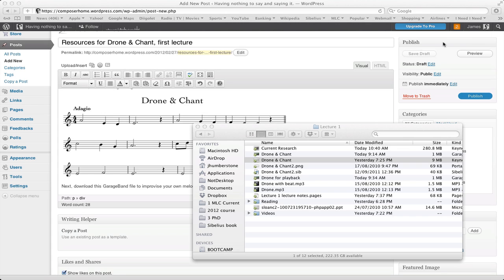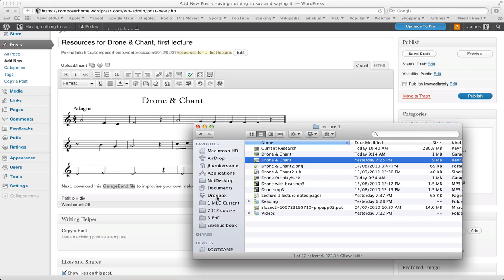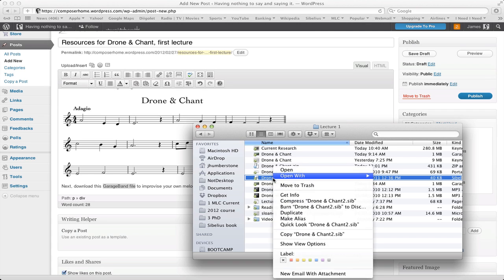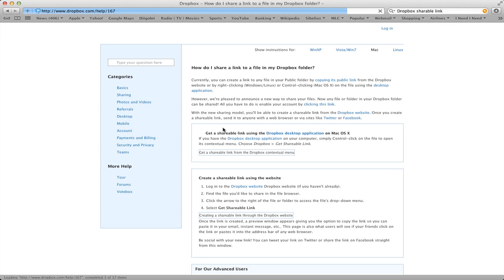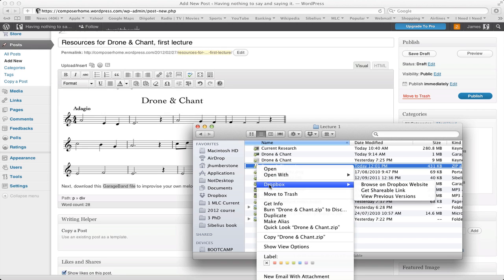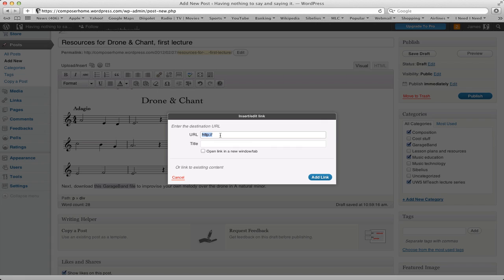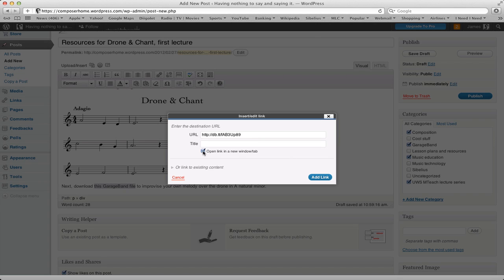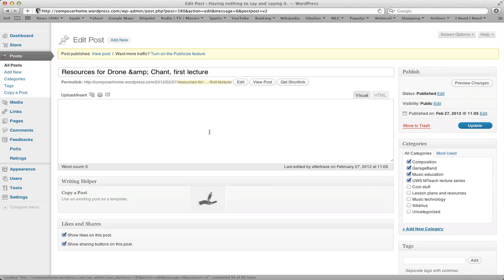Dropbox sharing from Wordpress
For my UWS MTeach students creating their online portfolio in Wordpress or similar websites - Dropbox is a great way to share resources that you can't otherwise upload.